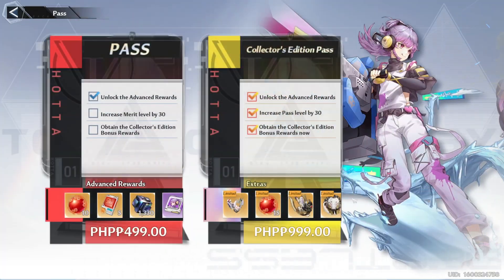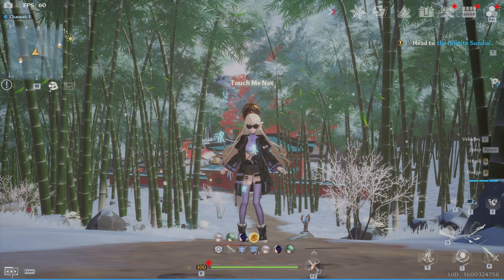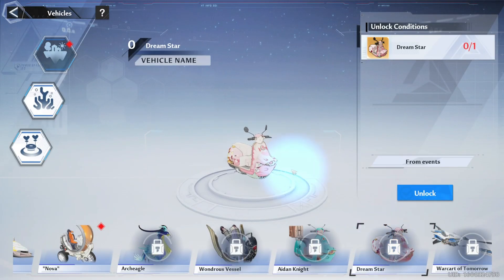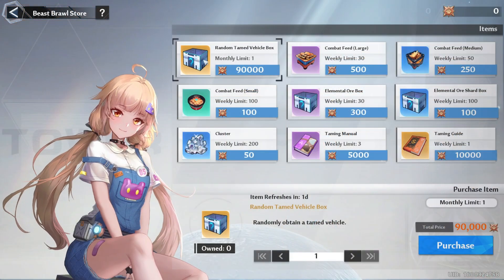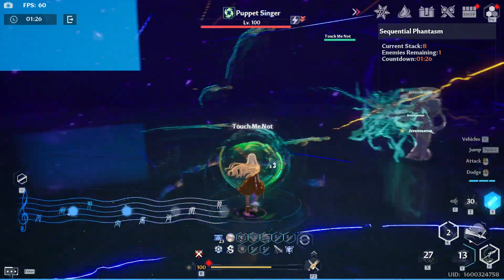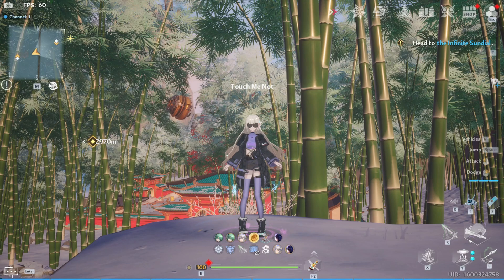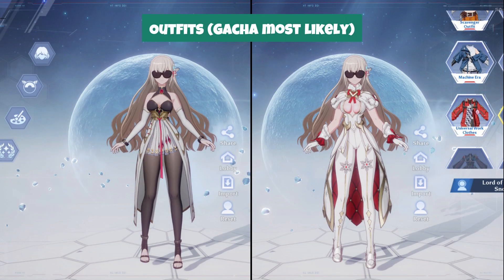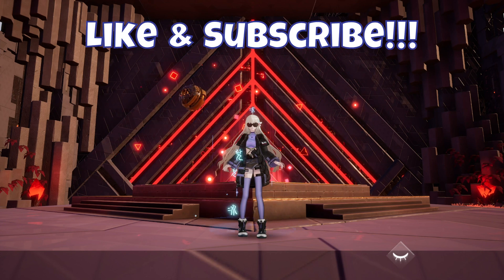Version 3.5 in 3 Minutes! - Tower of Fantasy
Heyas everyone~ here's some advance version 3.5 info from the test servers, Hope this helps!

Timestamps:
00:00 - Intro & New map?
00:12 - New Special Raid
00:20 - New Battle Pass
00:53 - Titan gear Materials new design
01:04 - New mounts
01:21 - Beast Brawl Arena
01:49 - Alice & Annabella to standard
02:00 - FCE 95
02:10 - BR8 Sequential
02:28 - BR4 Altered Sequential
02:41 - Skill cooldown
03:03 - New outfits & Accessories
03:16 - New story
03:23 - New Banners
03:28 - Conclusion